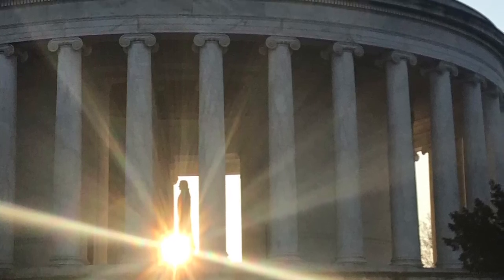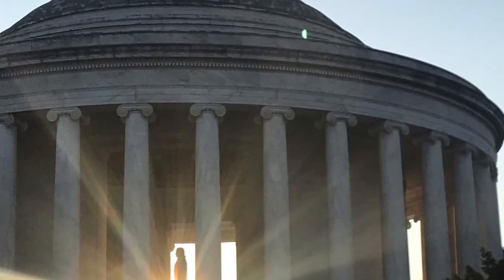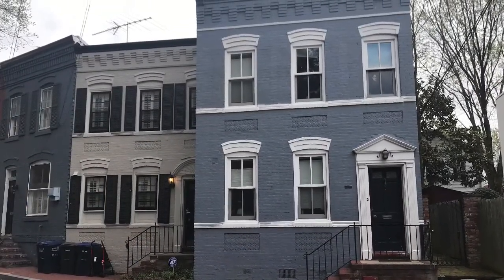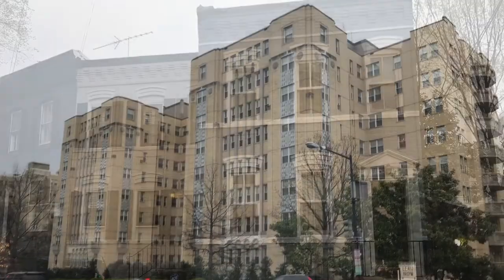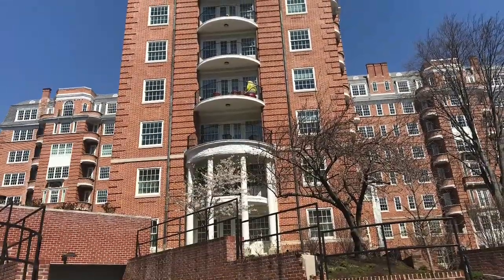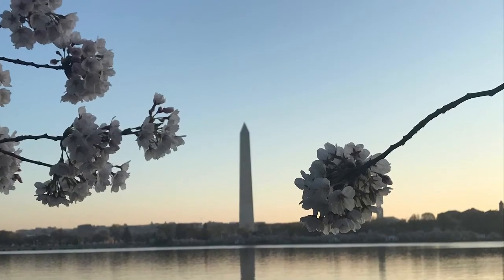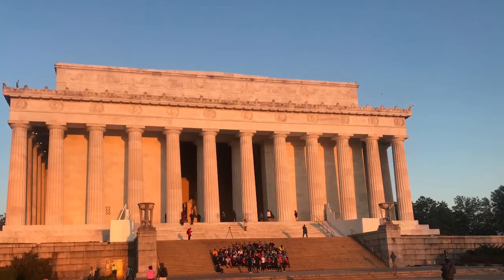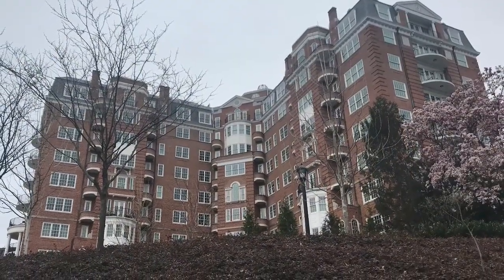10 amazing buildings in Washington DC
10 amazing buildings in Washington DC.  Admittedly some of my favorites - but also I love the National Building Museum.  What is your favorite Washington DC building?